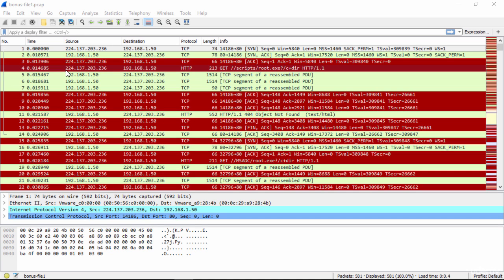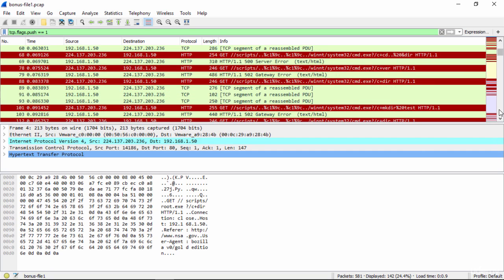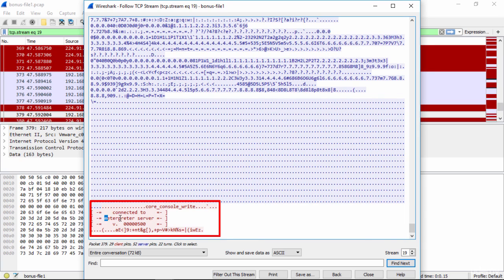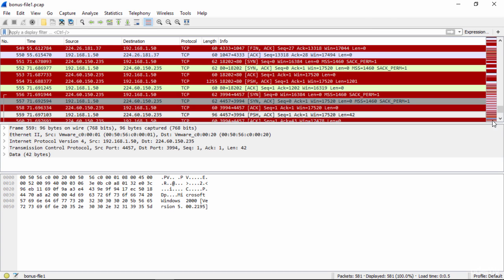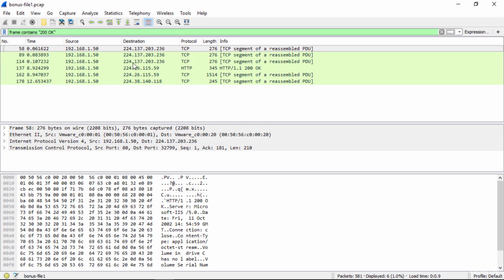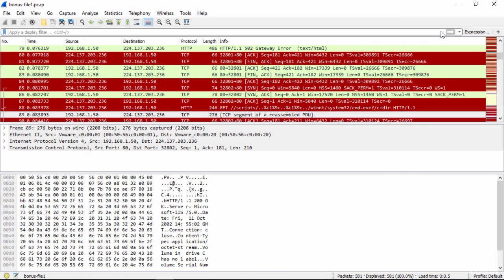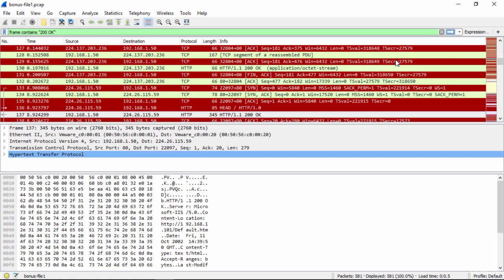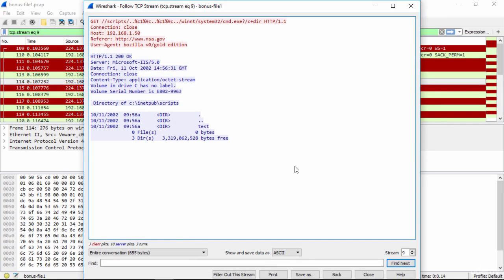2 Bonus File1 Solution